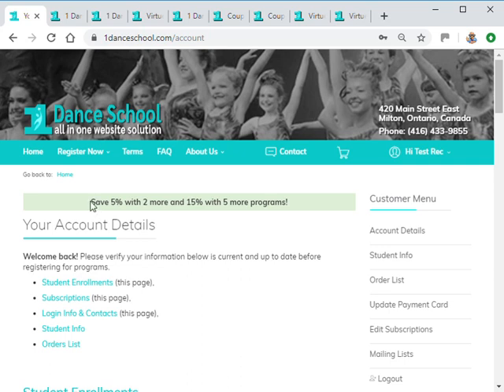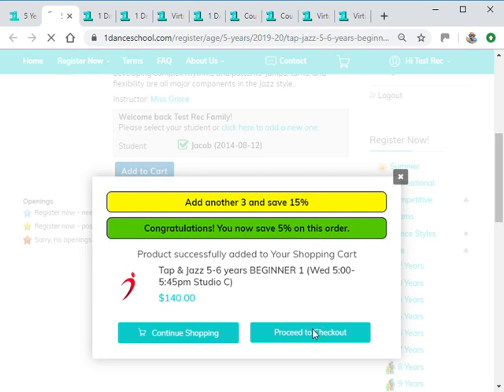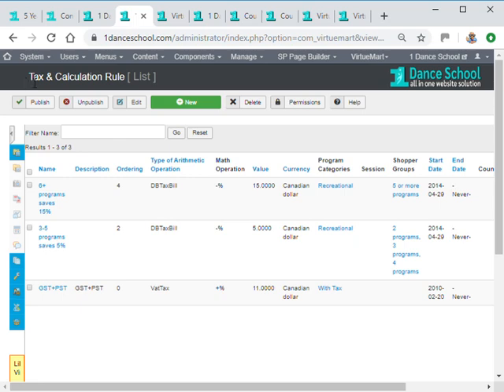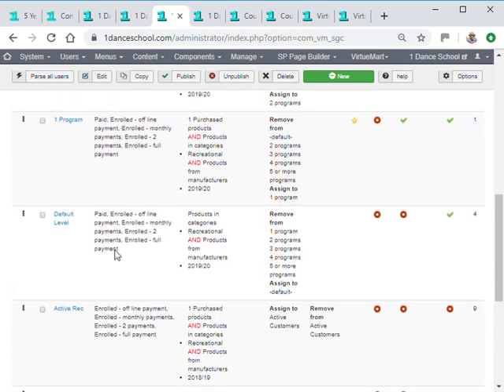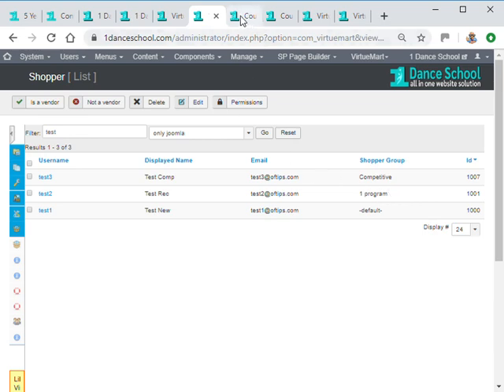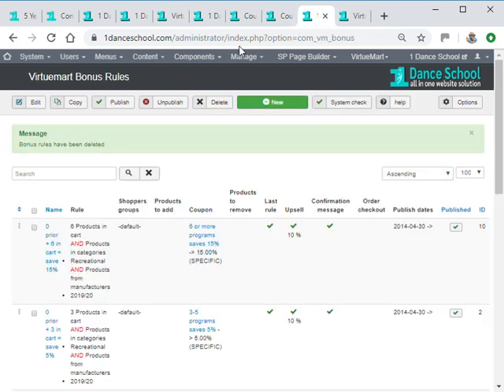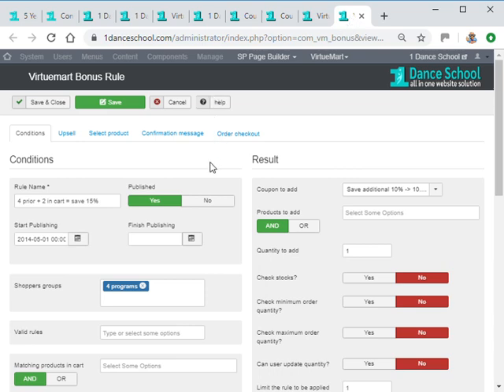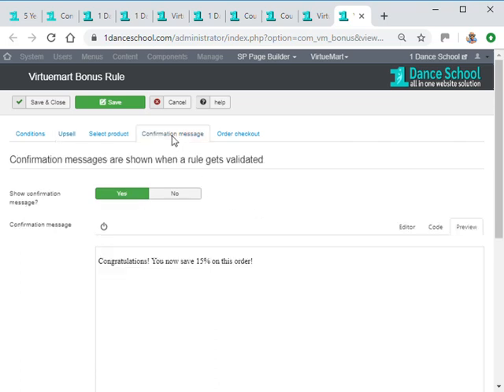How Do We Setup Discounts & Upsell Messages?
We can fully customize our discounts and upsell messages based on what has been ordered and what is added to the cart. This video is a quick walk through of how it works.